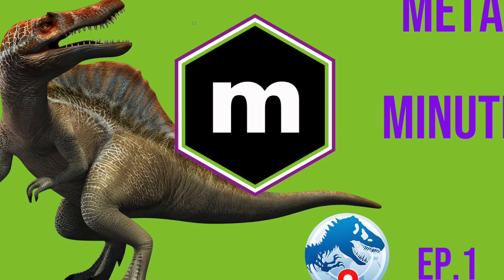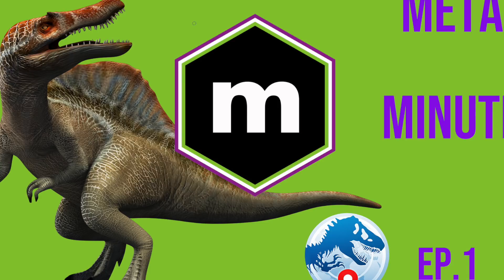MetaMinute: Jurassic World Alive Podcast. Ep. 1 New Update First Impressions. How to Best Use Scents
Welcome to our first episode of MetaMinute! Today the topics are all about the new update! Including Scents, Spawns, Event Drop reworks and many more! Special Thanks to our guests Dwebble, Reebecca, MNBrian, LoganSBT, JWS and Nathan for joining us.